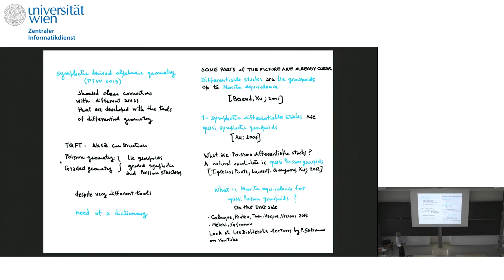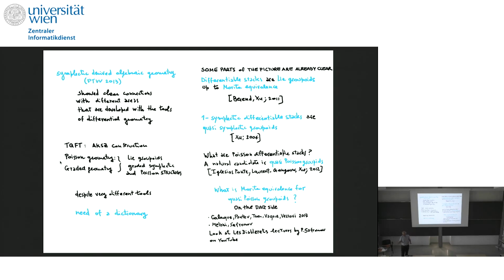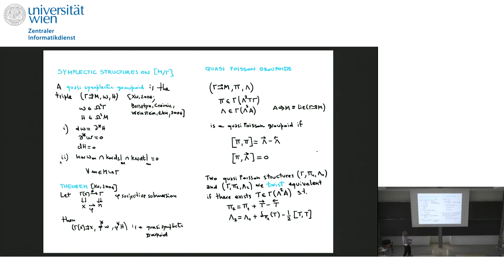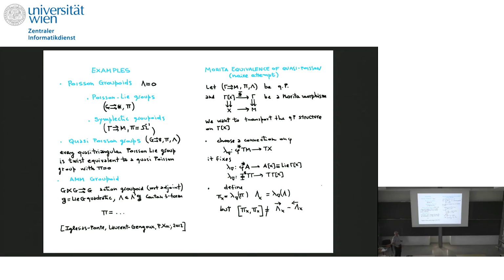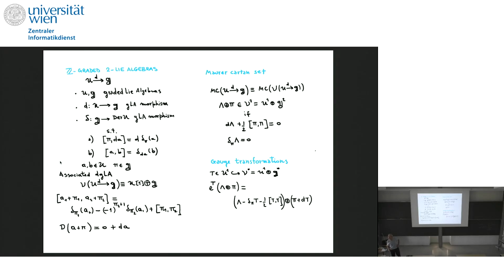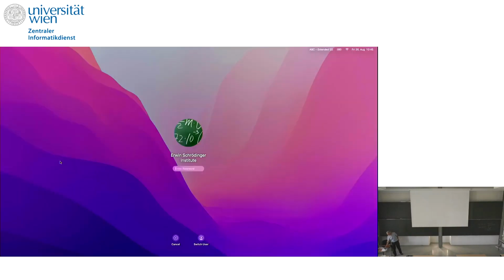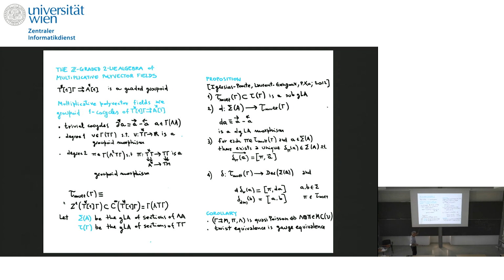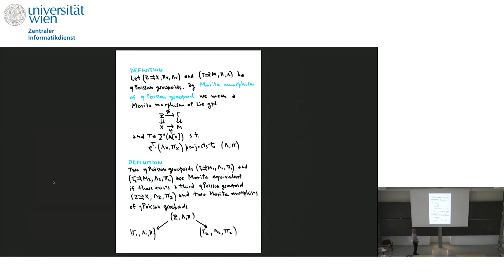Francesco Bonechi - Morita Invariance of Quasi Poisson Structures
Lie grouopoid up to Morita equivalence are a model for differentiable stacks. Geometrical structures that are invariant under Morita equivalence are then well defined on the corresponding stack. Quasi symplectic groupoids have been shown to be Morita invariant and thus represent the right notion of 1-shifted symplectic structure. Here we show that quasi Poisson groupoids represent the correct notion of 1-shifted Poisson structure. The result follows from the Morita invariance of the graded 2-Lie algebra of polyvector fields. Based on joint work with N.Ciccoli, C.Laurent-Gengoux and P.Xu.